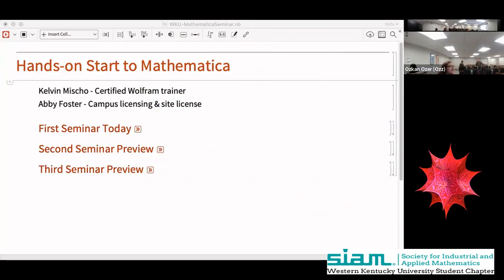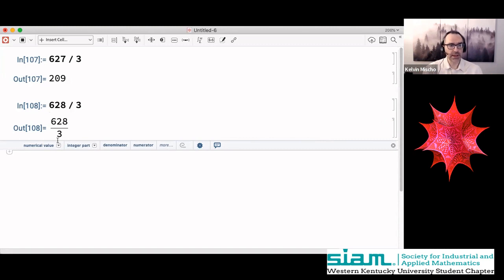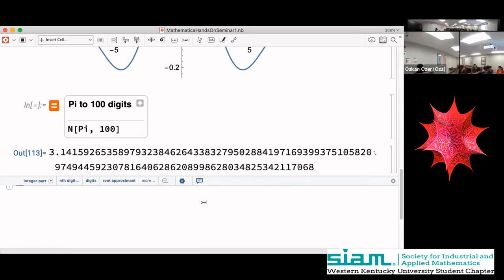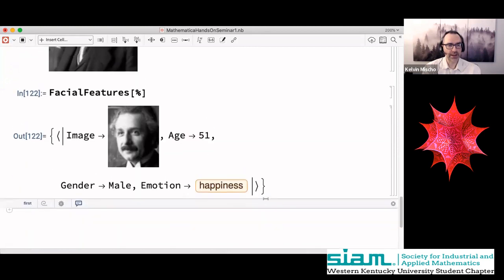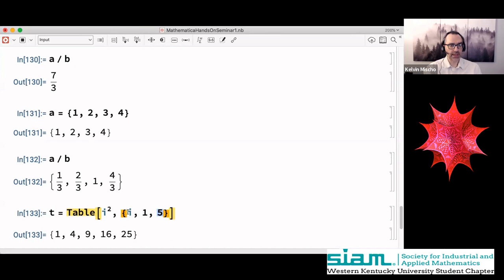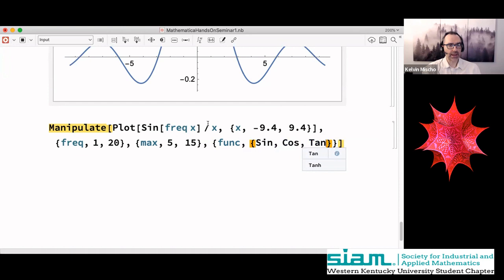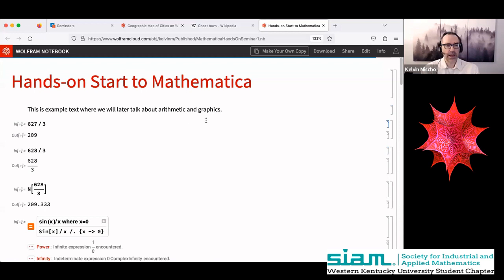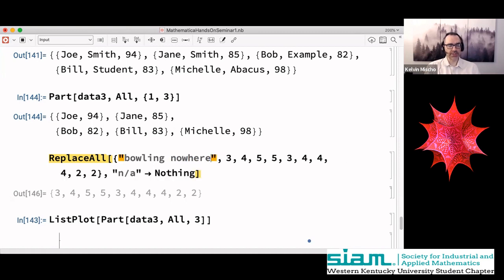Episode 1 - Hands-on Introduction to Mathematica by Kelvin Mischo, Wolfram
Wolfram Ambassador Jacob Walterman and the SIAM Student Chapter of WKU jointly organizes this event.